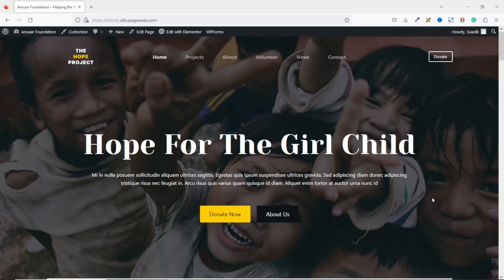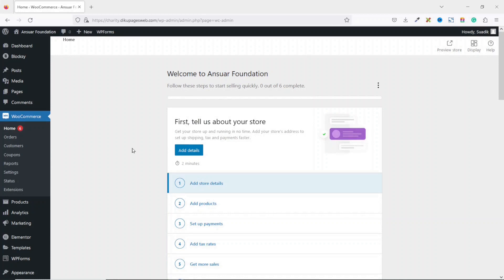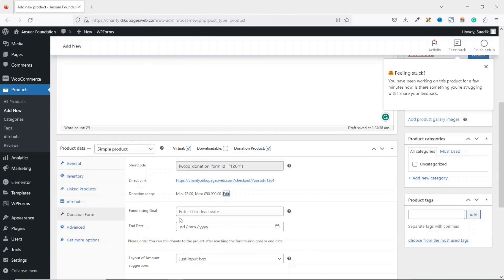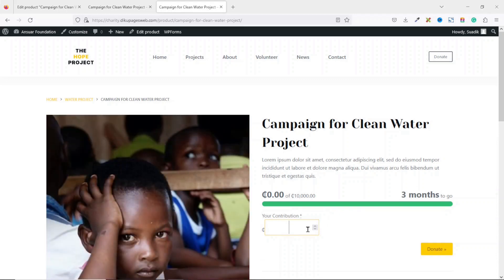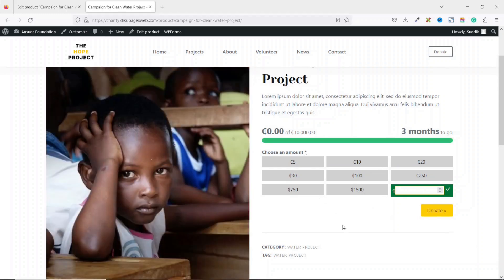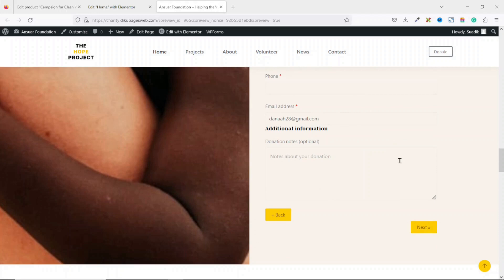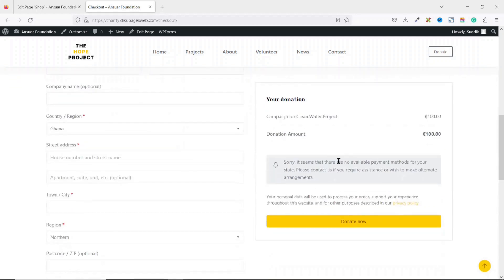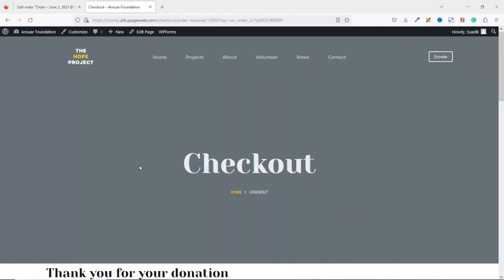How to Accept Donations on WordPress for FREE | Make a Charity Website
In this wordpress tutorial, I'll show you how to accept donations on wordpress. If you have a charity or NGO website and want to accept donations through it, then this video is for you. We'll achieve this by using a free wordpress donation plugin called Donation Platform for WooCommerce: Fundraising & Donation Management plugin.